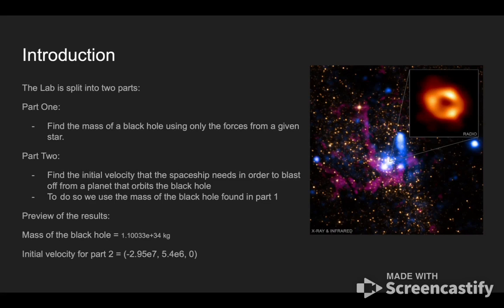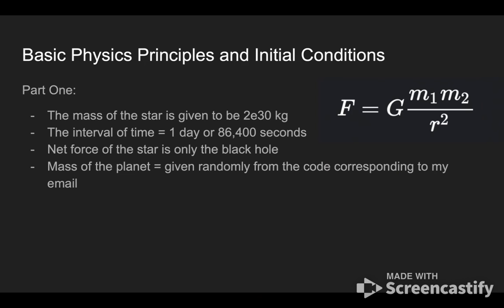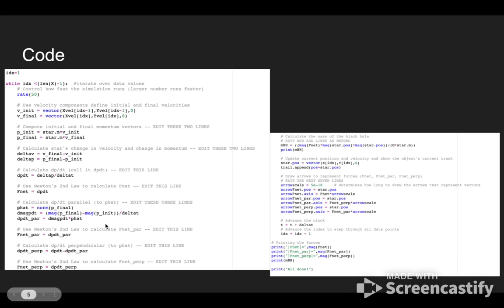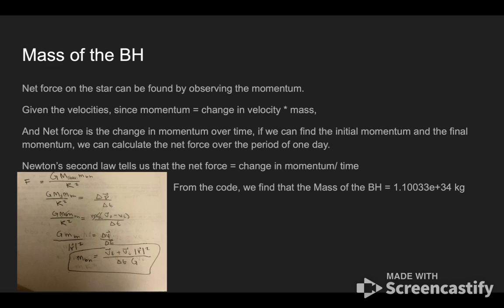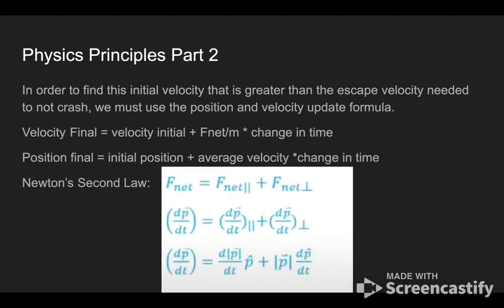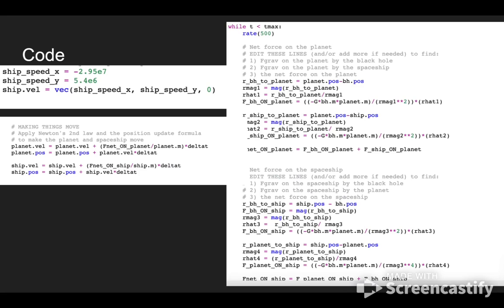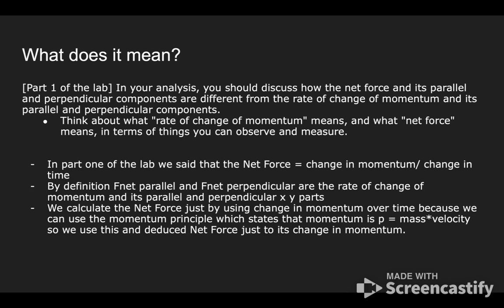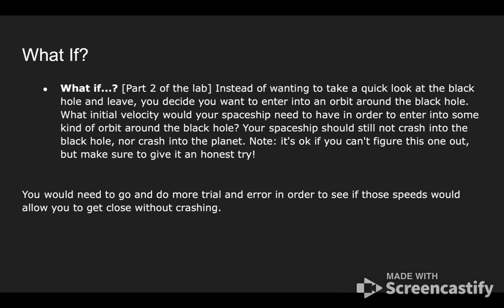LAB 3 PHYS 2211 Black Hole